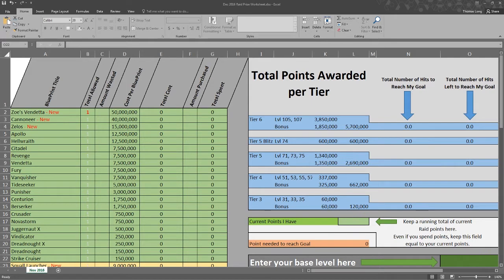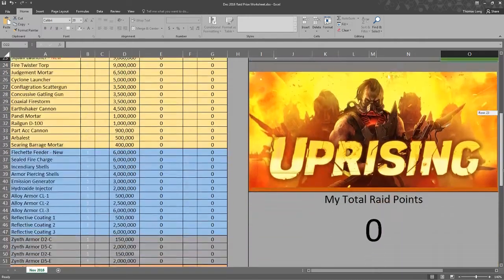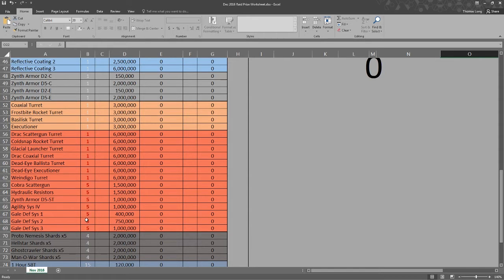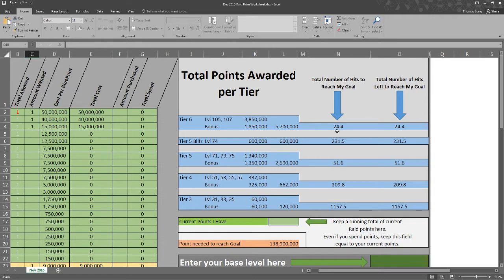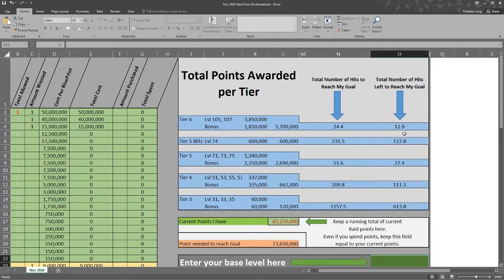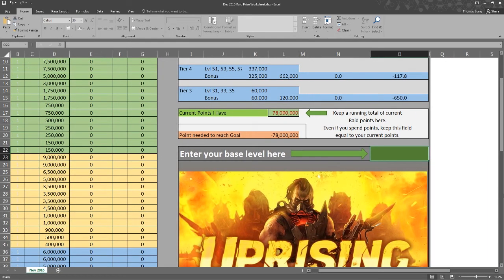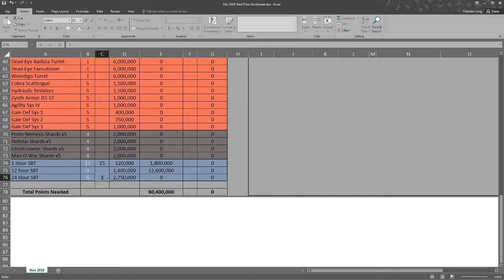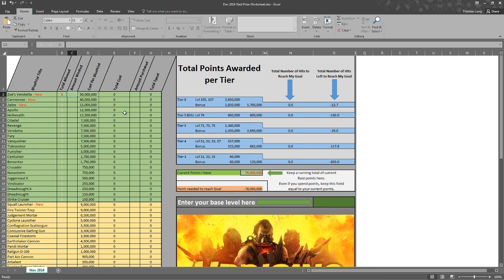Raid Spreadsheet HowTo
How to use the Raid Worksheet.

Password if you want to unlock is-     bp